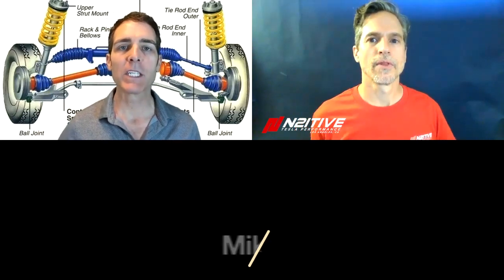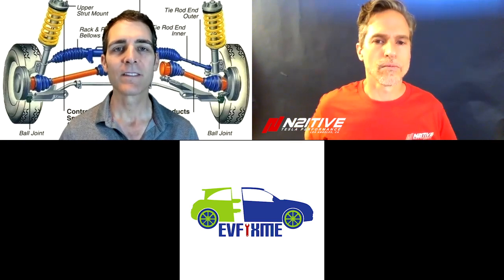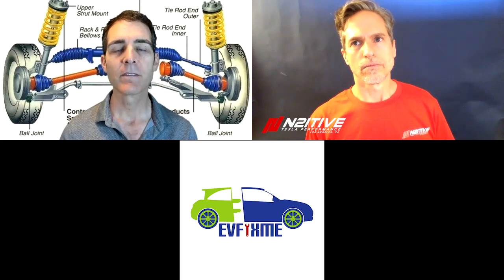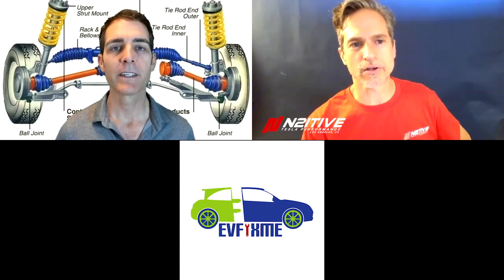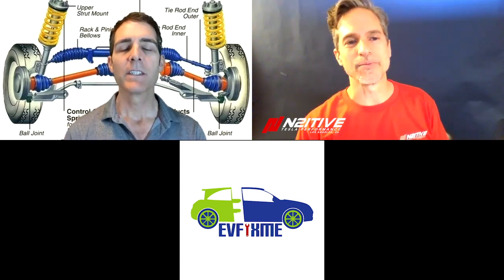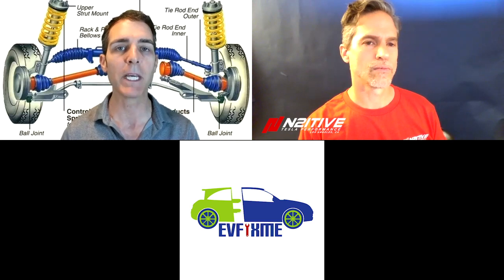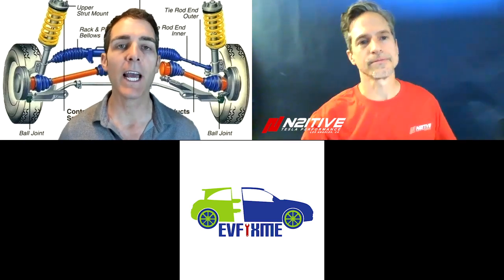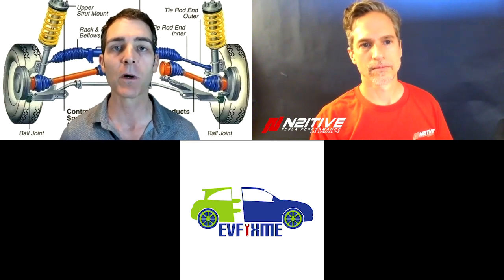TESLA Service Bulletin SB-21-39-001 | Does It Fix Model S & X Front End Vibration ?